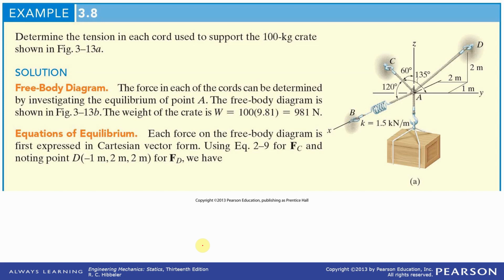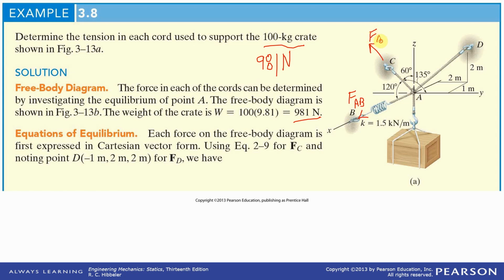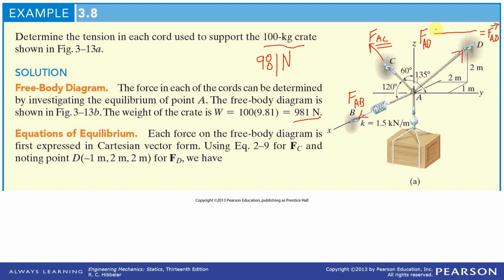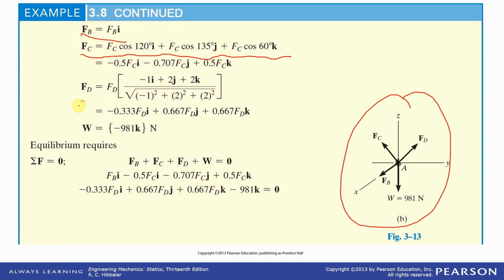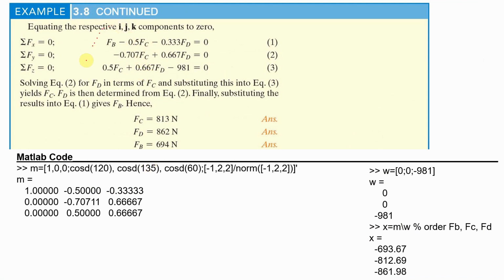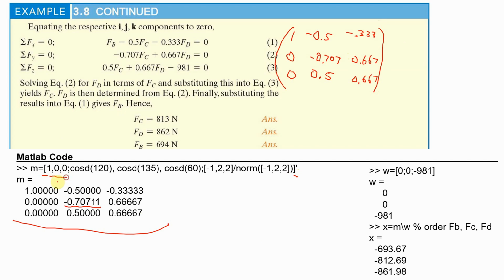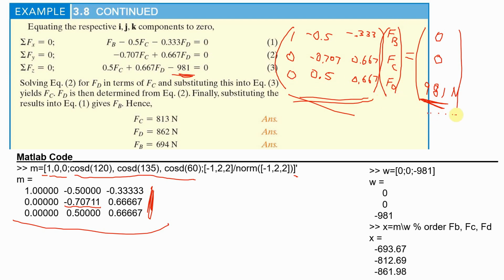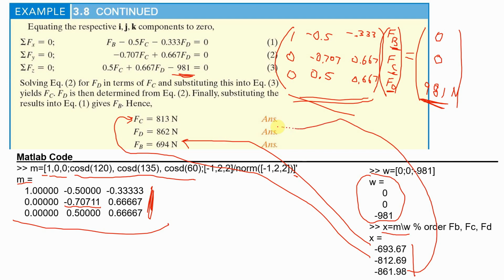ECE211 C03 Hibbeler Equilibrium 03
Part 3 of C03 Hibbeler Statics Equilibrium